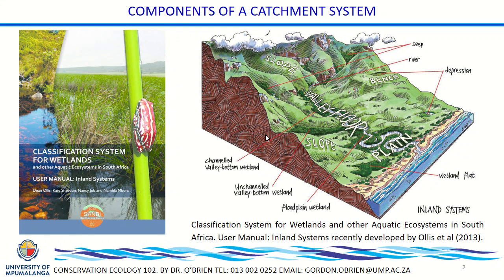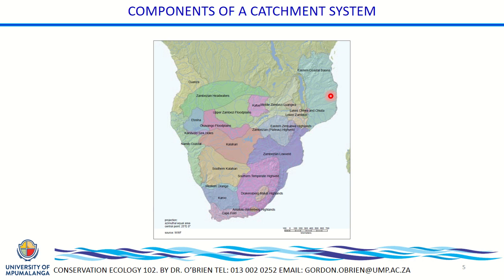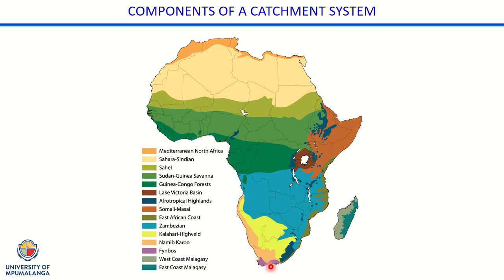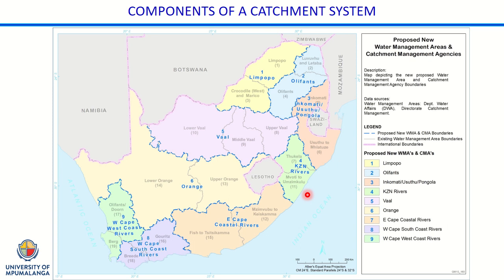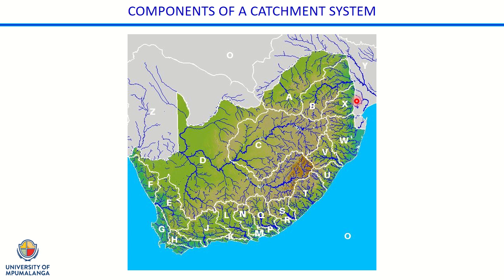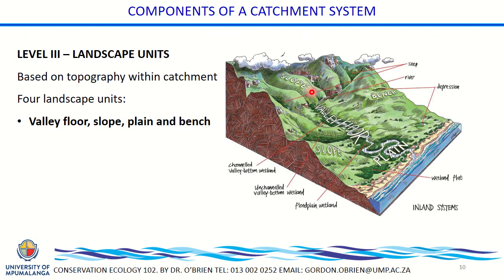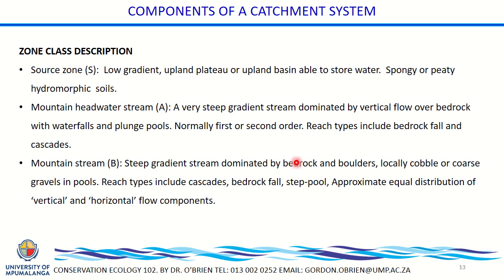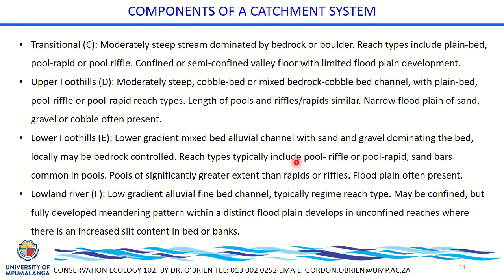CON102 2019-07-24 Uni. Mpumalanga Water Resource Classification PT2